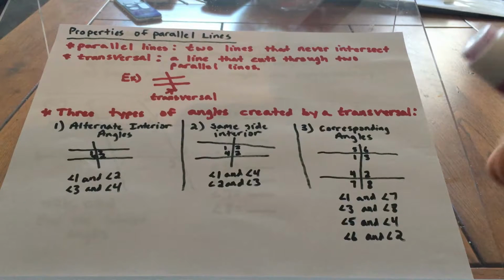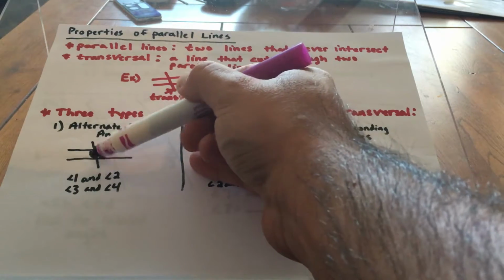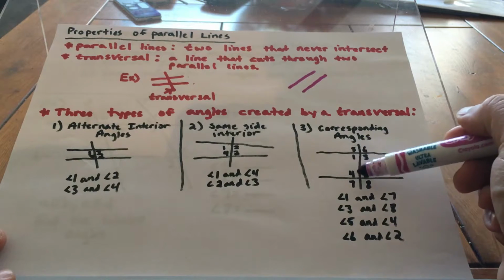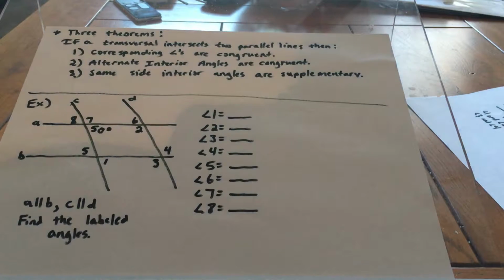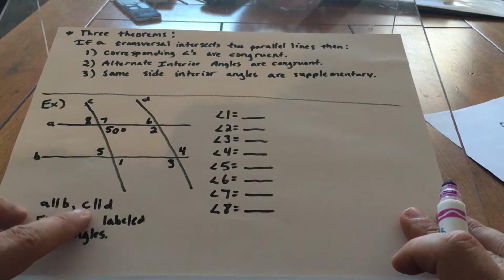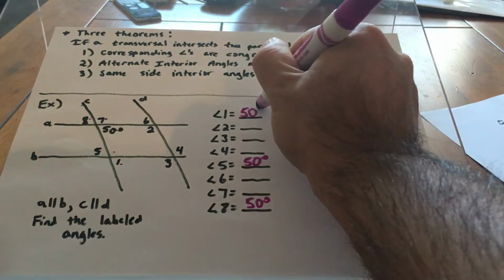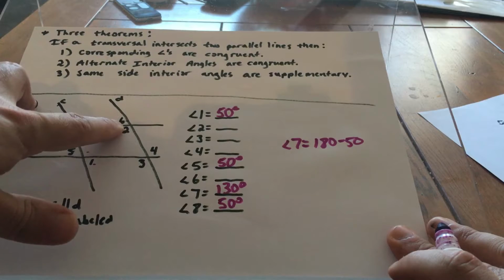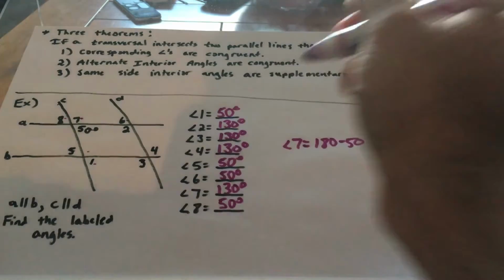Properties of Parallel Lines Geometry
Three theorems and one example relating to transversal and parallel lines.